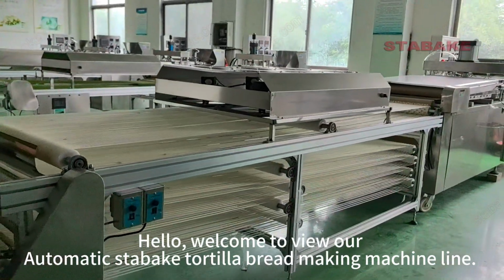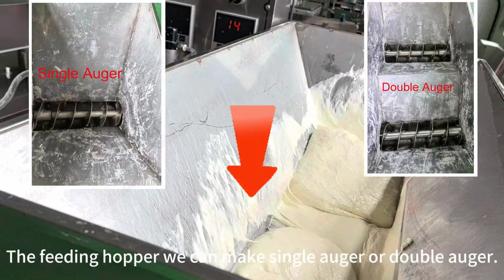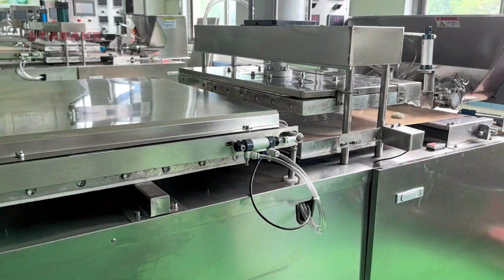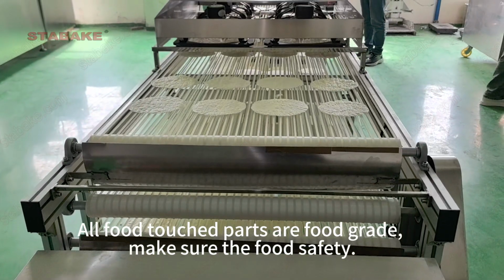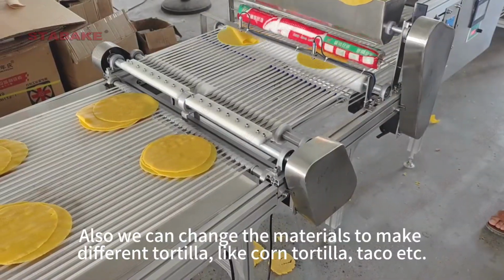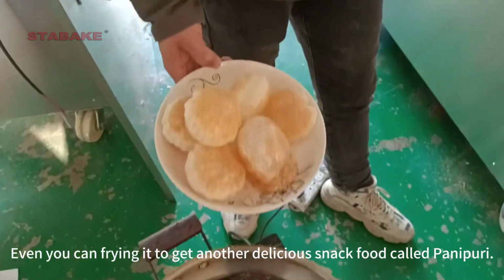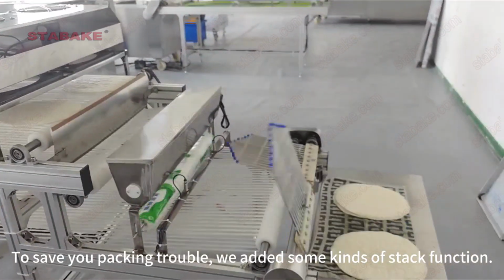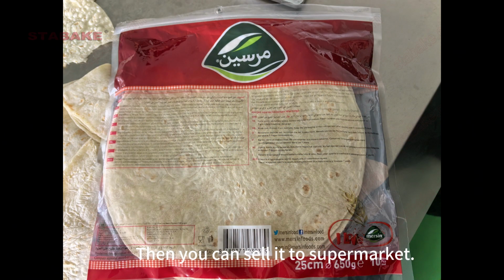Automatic Stabake Tortilla Bread Making Machine Line